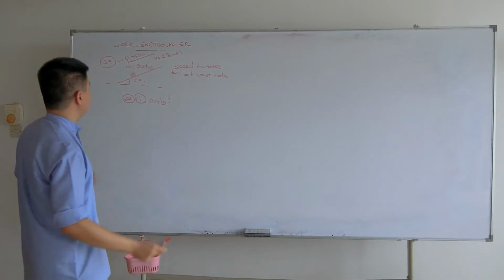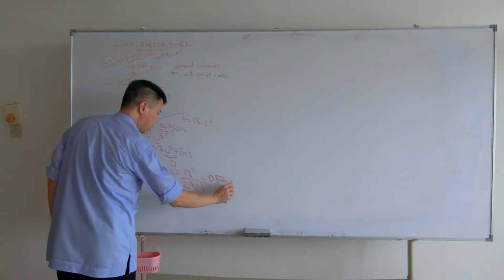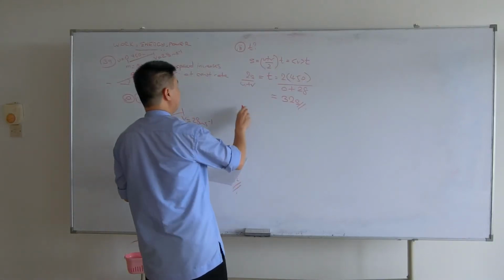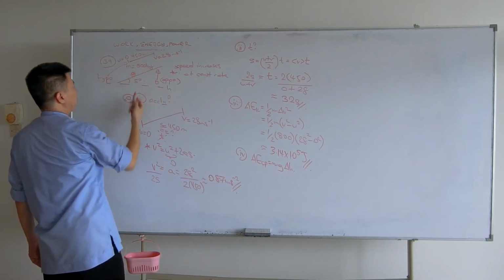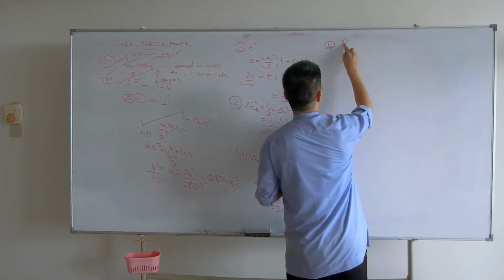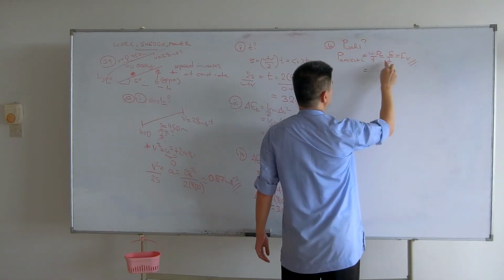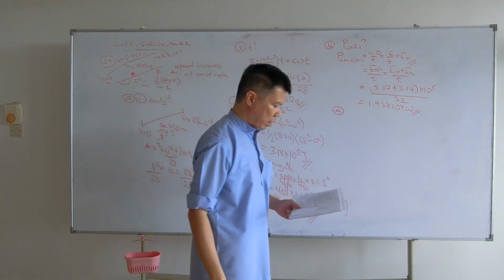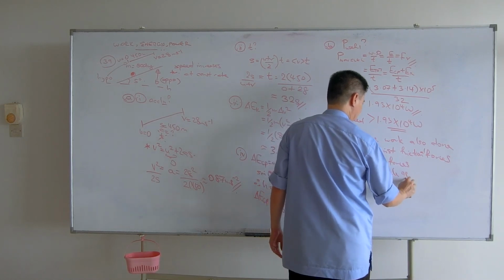AS06 Work, Energy & Power Episode 43 Question 39